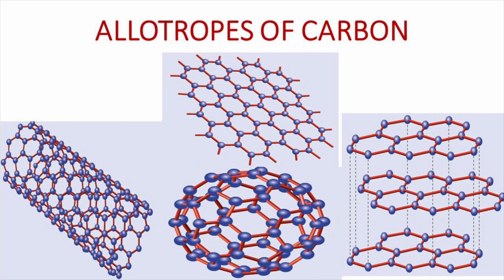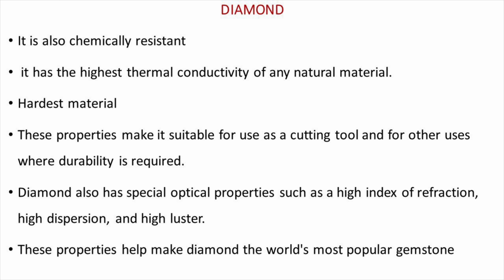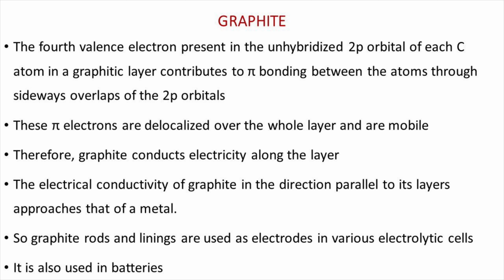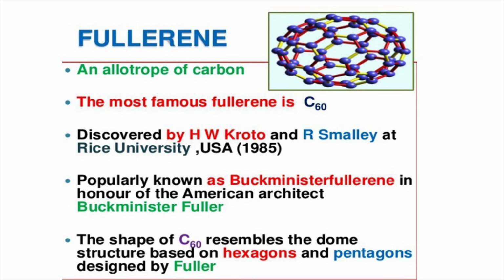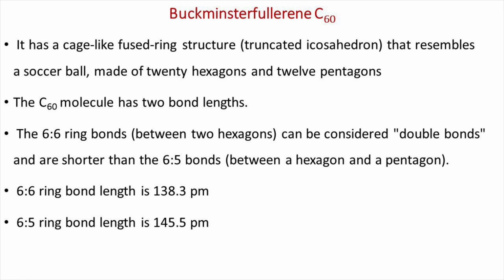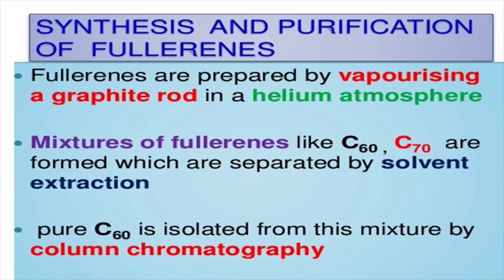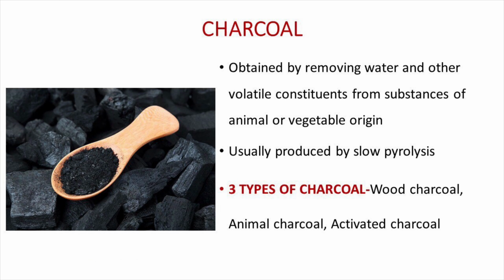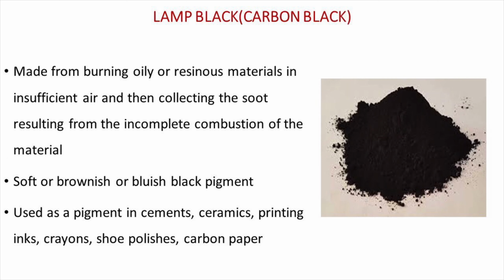Representative Elements Part-10 / Carbon Allotropes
This video will help you to understand different forms of carbon such as diamond, graphite,fullerene,graphene,coke,charcoal,lamp black,activated charcoal